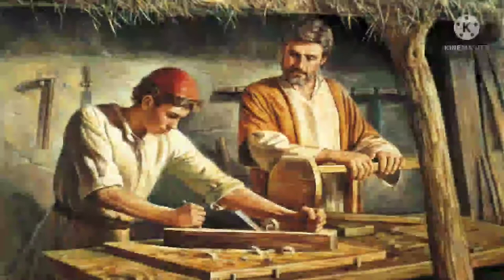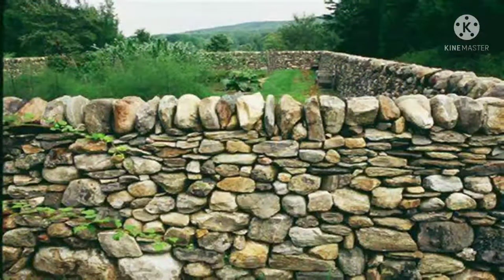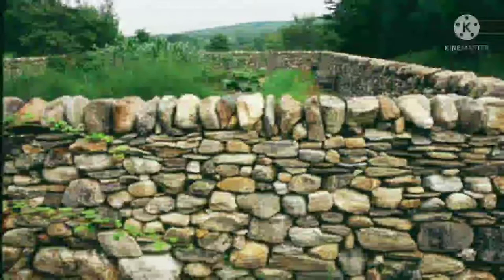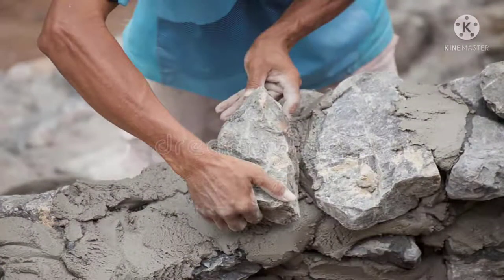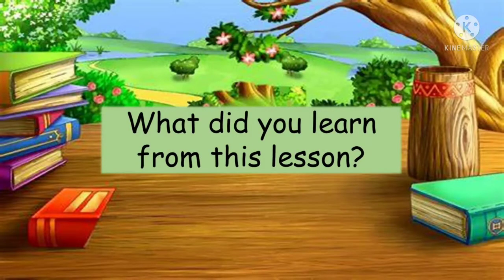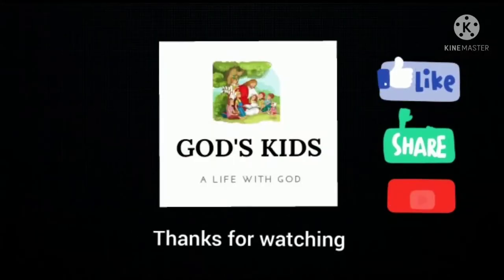Carpenters and Builders- Children's Bible information.